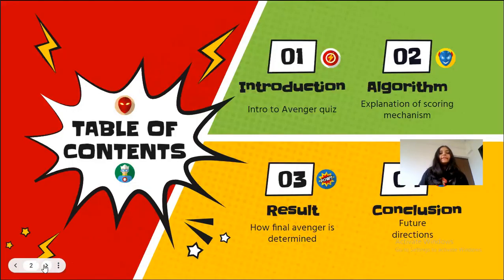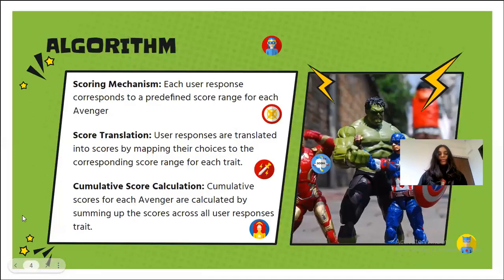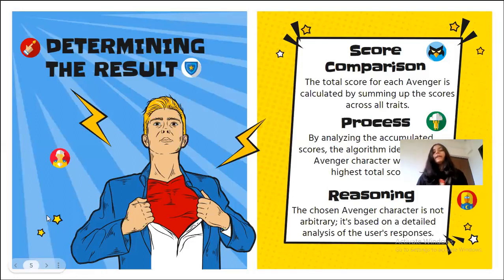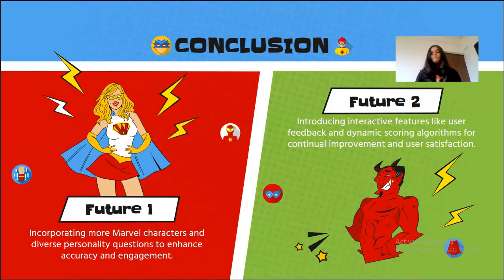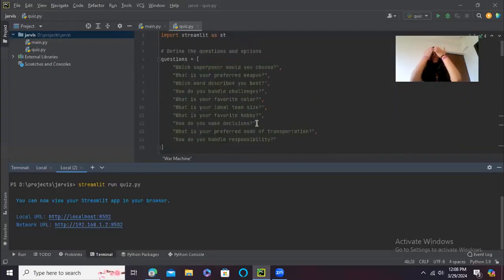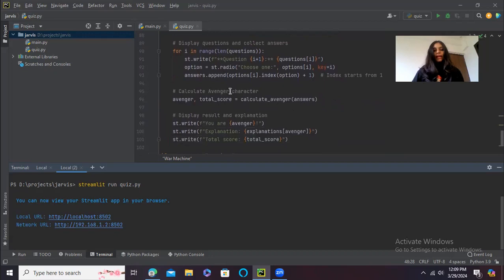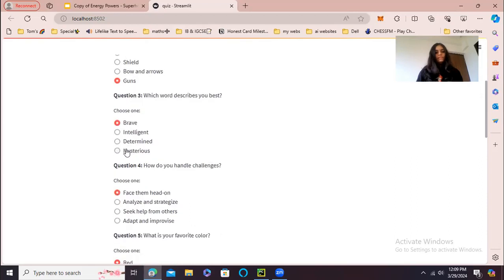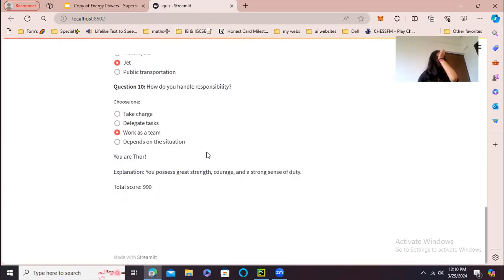Which Marvel Character Are You?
Let us take this quiz to know which iconic character you are.